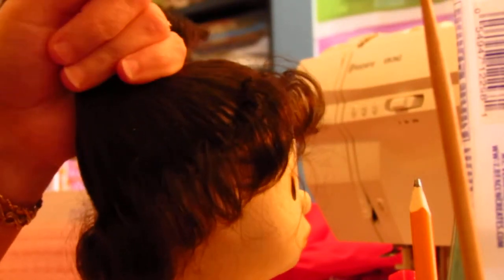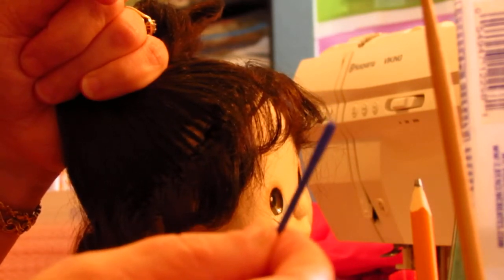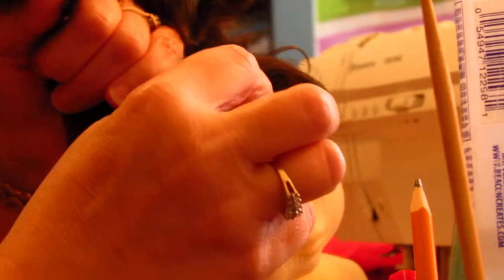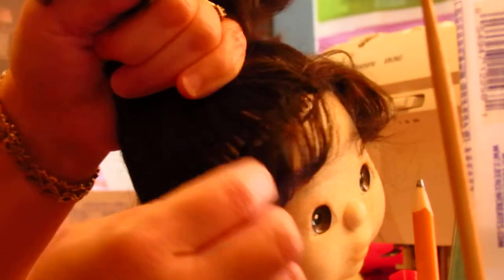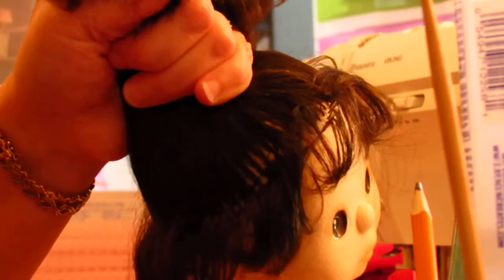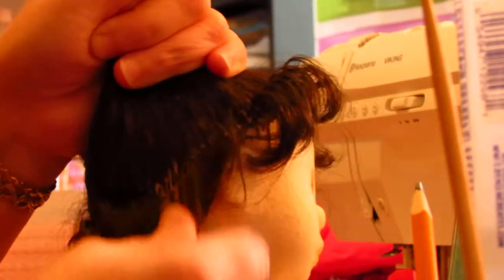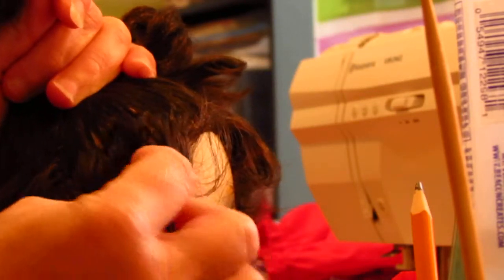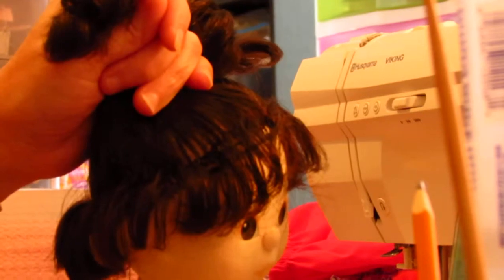Quick way to reweave fringe on the Mattel My Child Doll Part 2